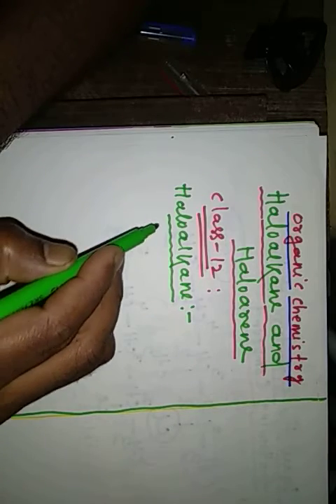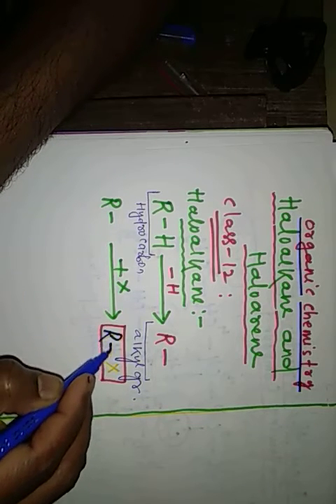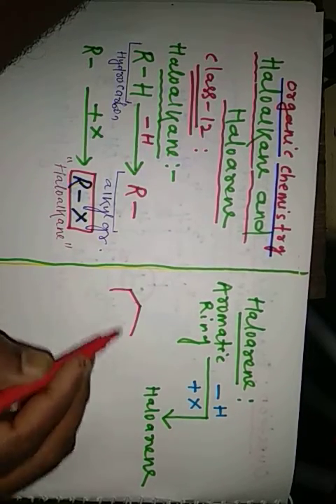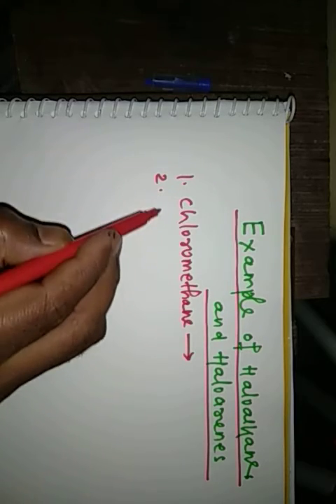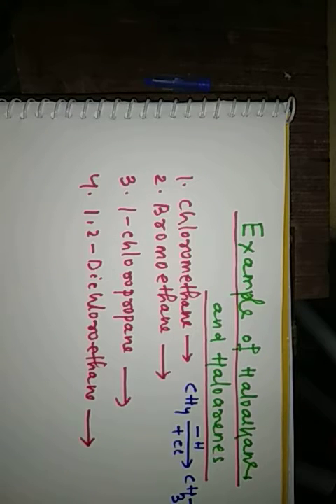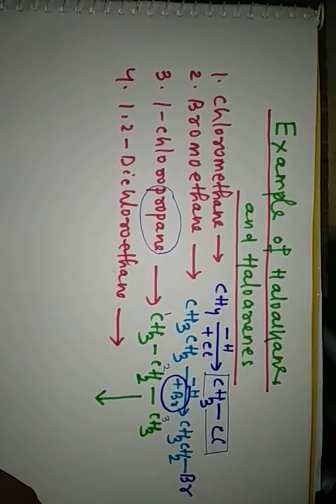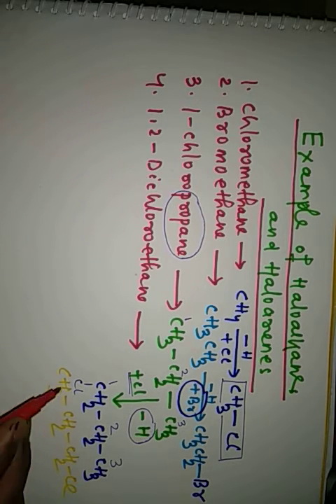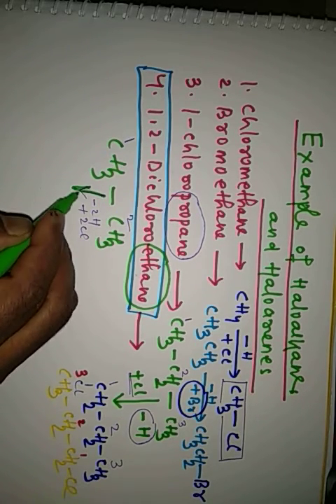Organic chemistry || Haloalkane & Haloarenes chemistry class 12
This video is about Haloalkane and Haloarenes

🖐️ Welcome to Kn Sir Academy 🌼🏵️♥️

Join to this channel for getting easy concept and learning of subjects  like chemistry,  physics and biology of class 9th , 10th , 11th, &12th and NEET JEE also.